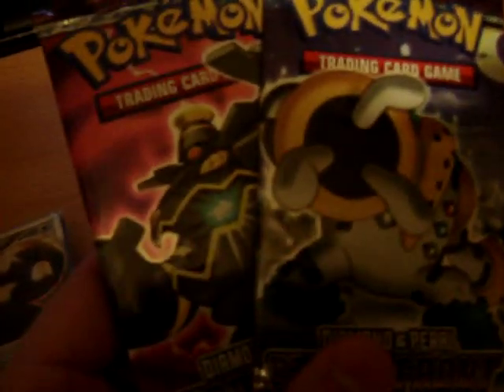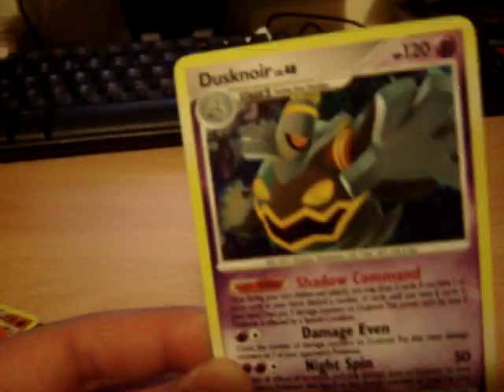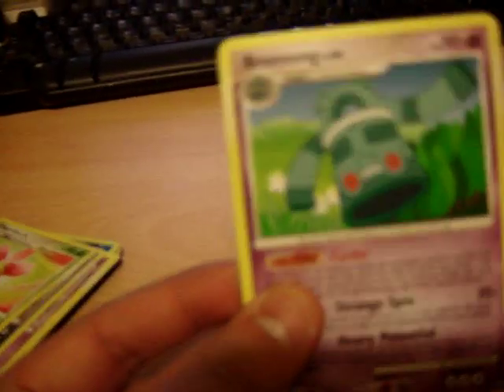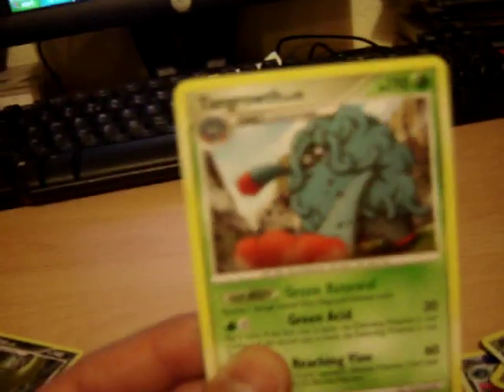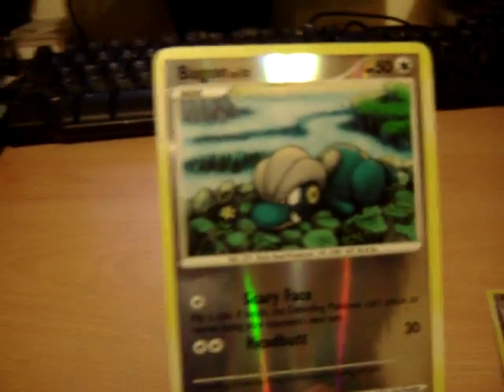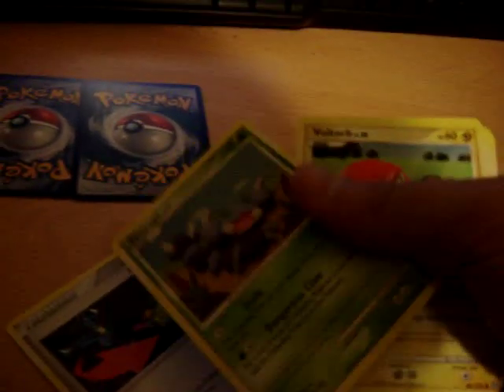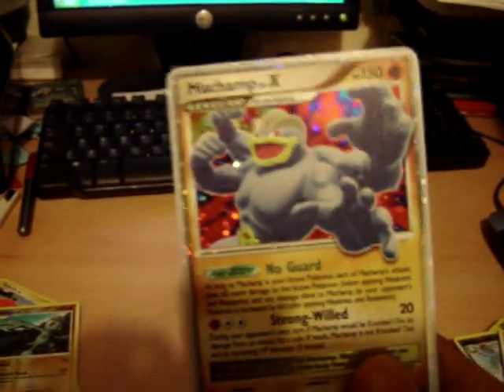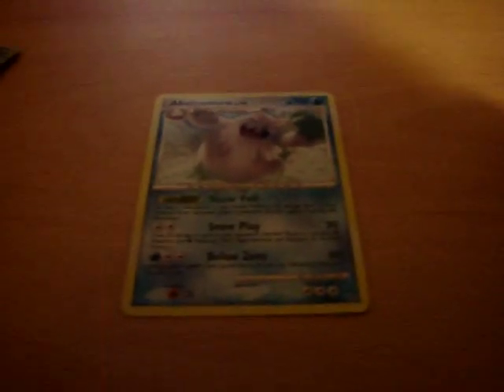Opening 4 pokemon stormfront booster packs (part 1)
Lv X! Please comment and rate.